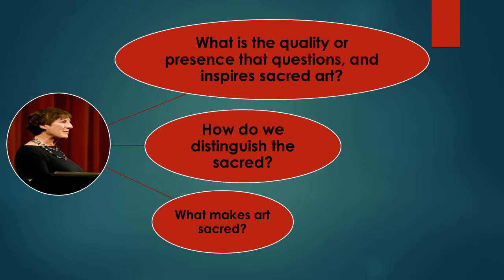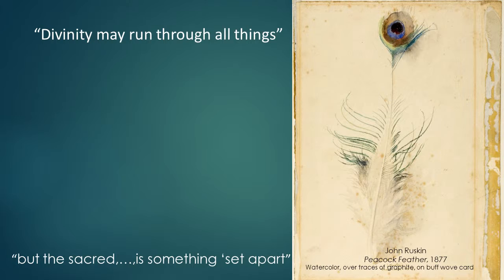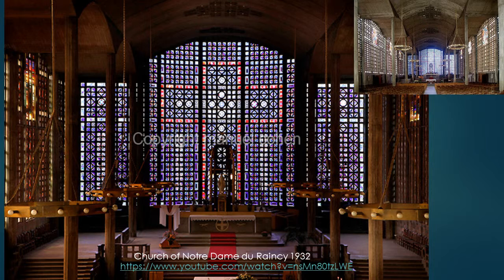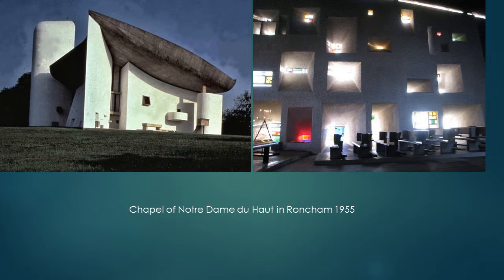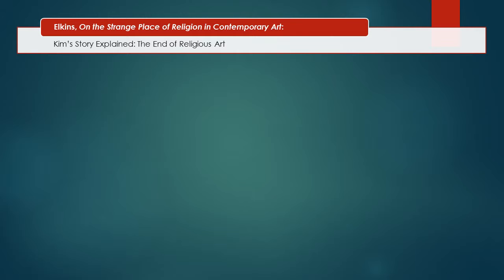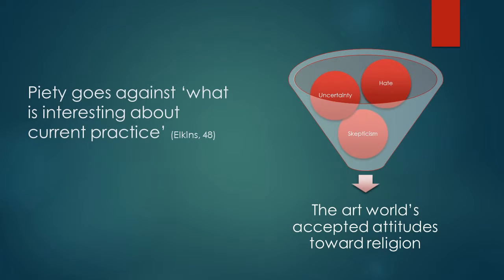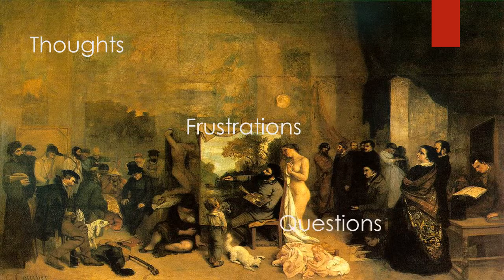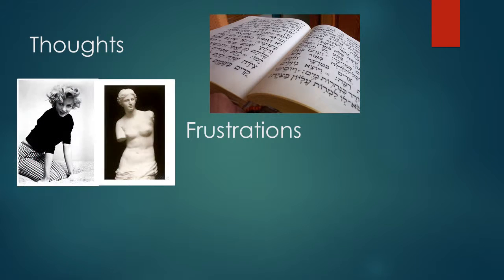Final Team 1 Expert Presentation Week 4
Below are the links mentioned in Diana's discussion:

Click here to link to a sample of breathtaking Modern and Contemporary designed churches:

Another copy of the video link of the Church of Notre Dame du Raincy